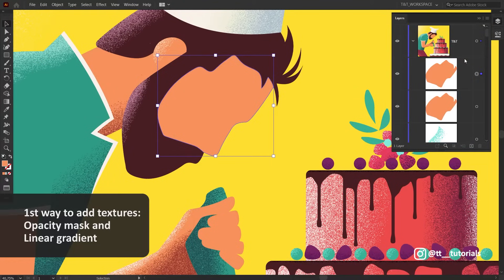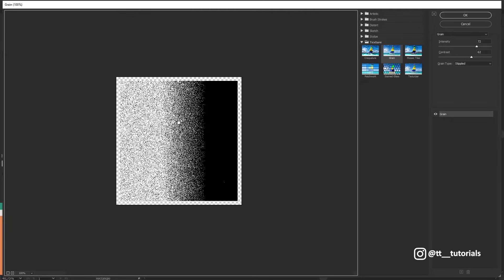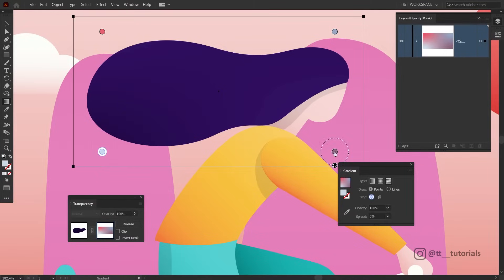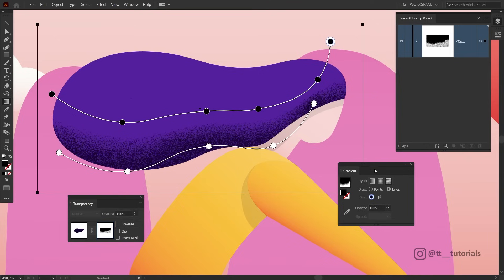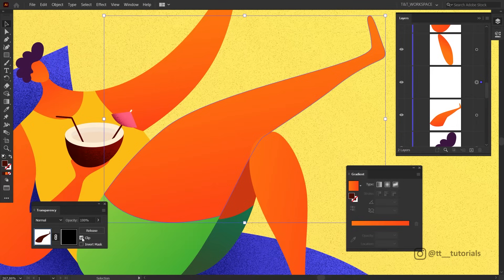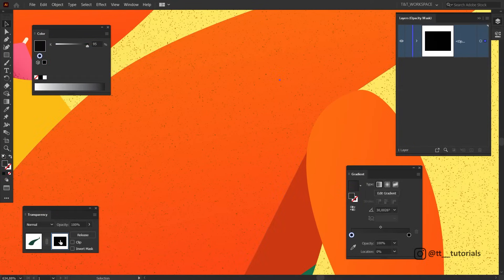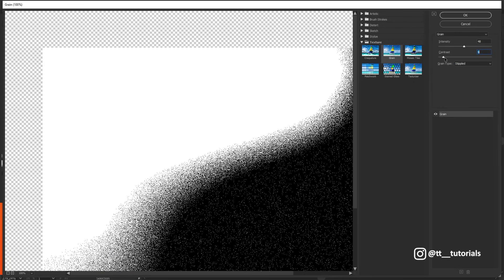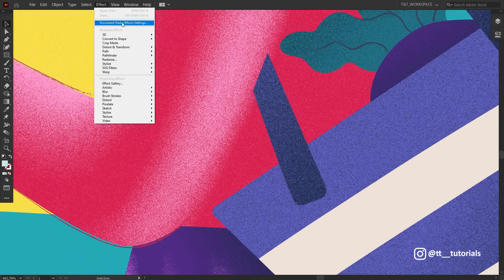3 WAYS to add NOISE (GRAIN) TEXTURE without any brushes | Illustrator tutorial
In today's Adobe Illustrator tutorial you'll learn 3 ways to add grain texture without any brushes and how to texture illustration easily with full control on each texture effect you make.

 Adobe Illustrator has many adjustments and options for those who want to add texture (which may be confusing for beginners), so in this tutorial I will show you the best methods and approaches to add texture in Illustrator, which you'll be able to use even if you are going to add texture in Illustrator for the first time.

I hope today’s Illustrator tutorial about vector textures will really help you out.

► VIDEO GUIDE:
0:00 Intro
0:12 1st way: add textures using opacity mask and linear gradient
01:23 2nd way: imitate a noise brush using opacity mask and freeform gradient
03:01 3d way: learn how to create multilayered textures with rim light, shadows and different settings to bring your illustrations to the next level
05:35 bonus tip on how to control texture resolution